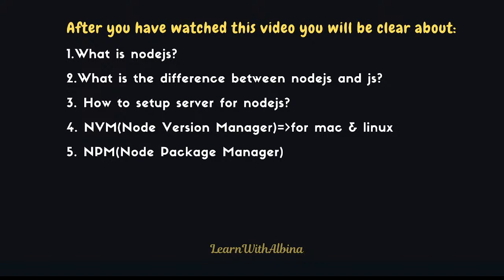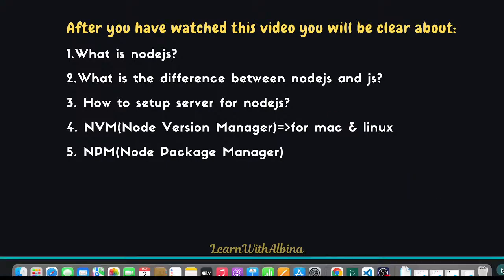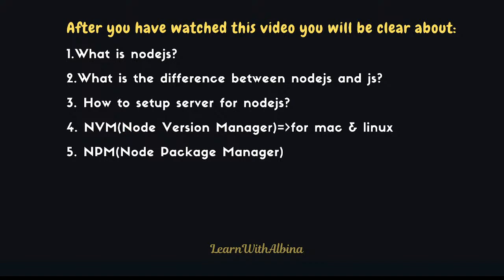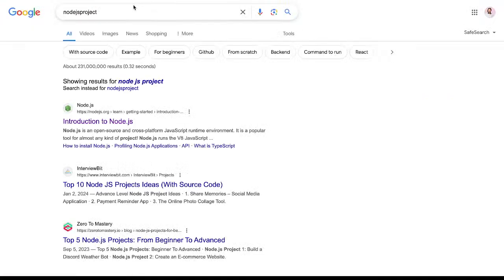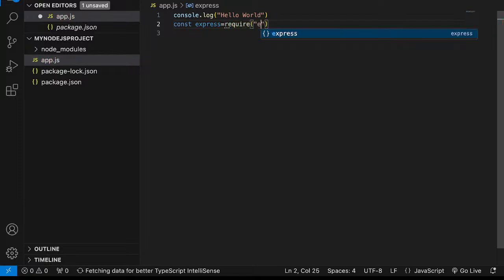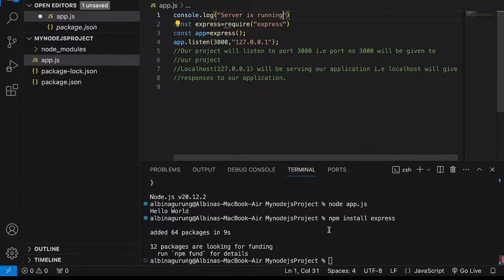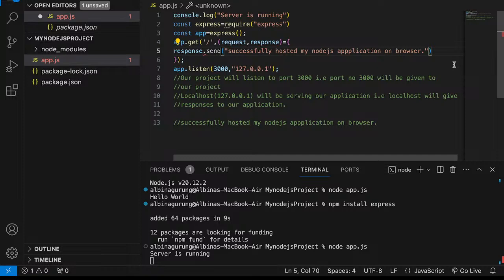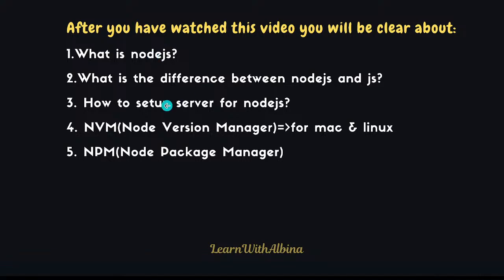nodejs intro, installation, creation of project on mac, nodejs basics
Hello everyone,
This live sreaming contains Nodejs intro, setup and project creation. Lets Quickly learn node js together since Iam also a student and everyday learner this video might be very helpful for you all.